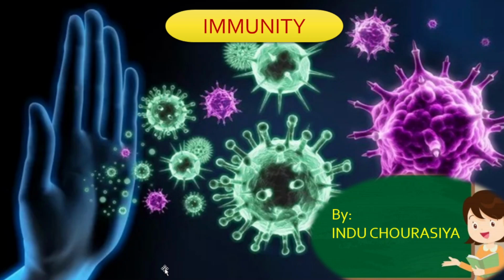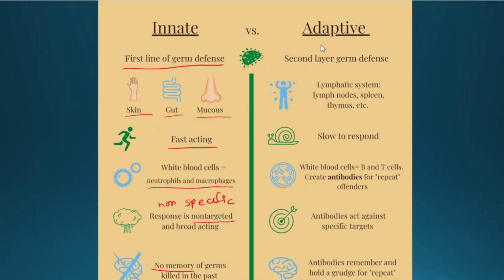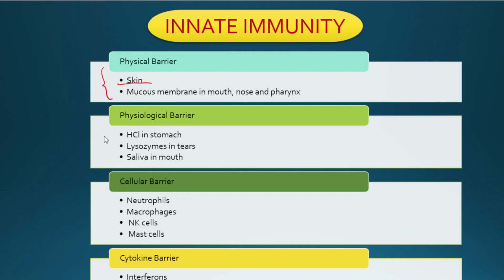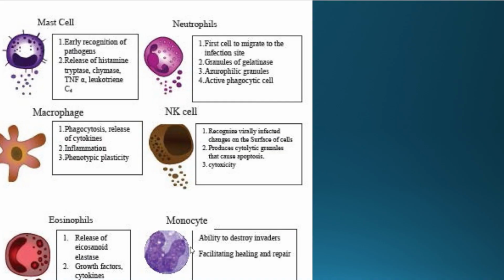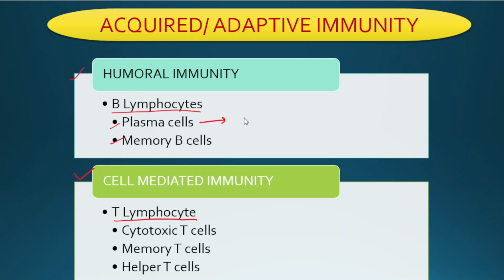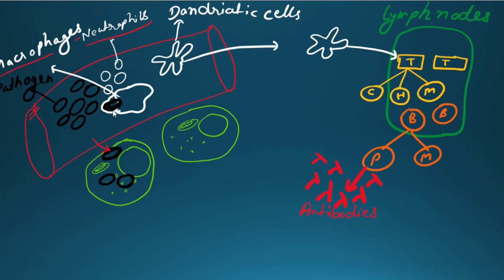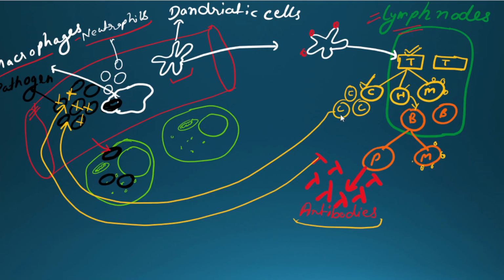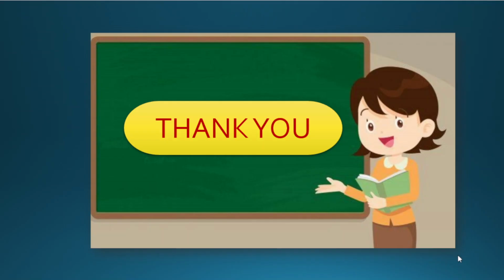Immunity: Process & Types - Innate & Acquired | NEET UG | Biology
In-depth explanation of important NEET UG (Undergraduate Medical) concepts for your exam preparation.